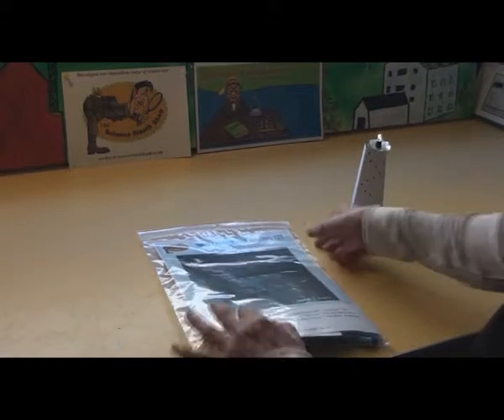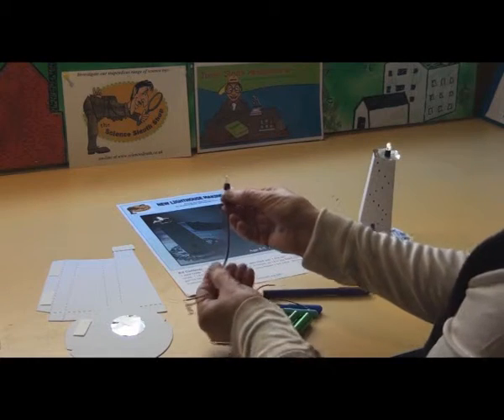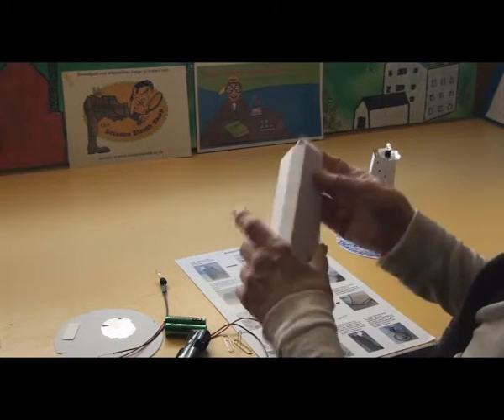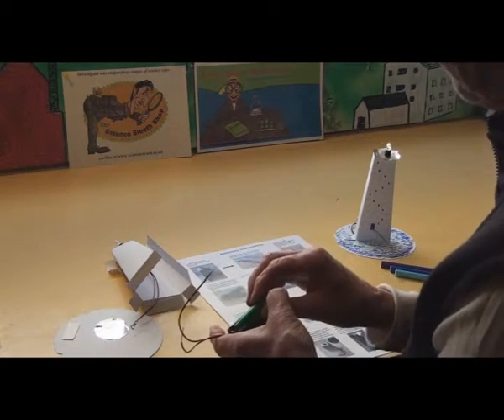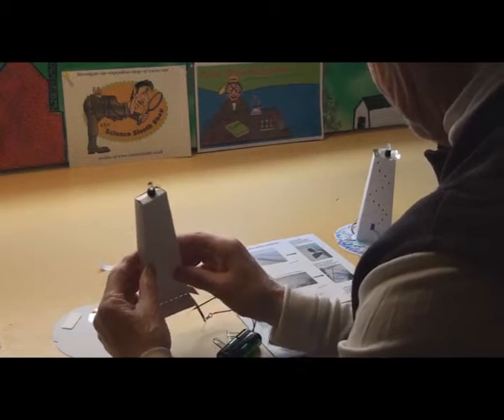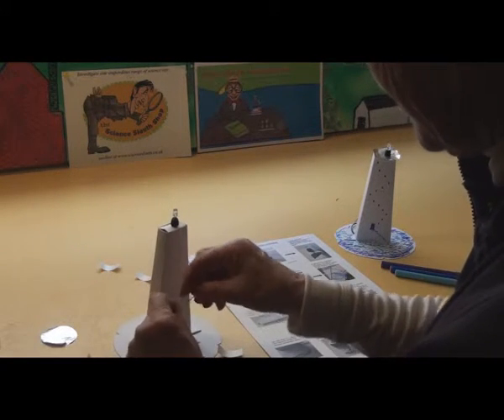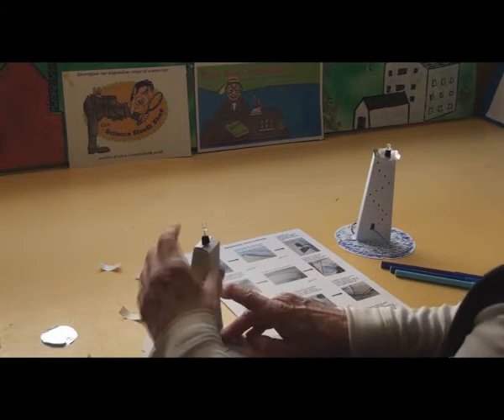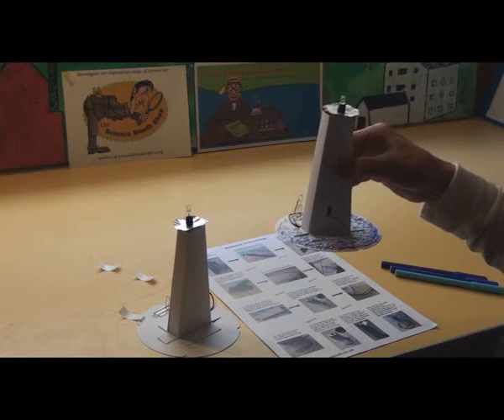LED Lighthouse making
This video will show you how to construct my LED lighthouse. It is an easy kit for a 7+ child to make. The video is a selfy am afraid, but it does let me talk directly to you. The kit is on sale in my eShop